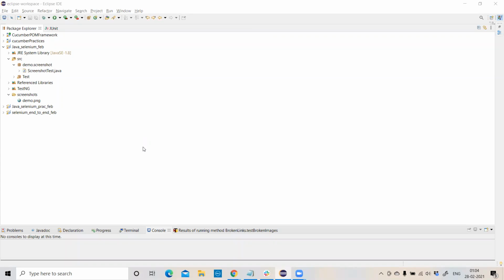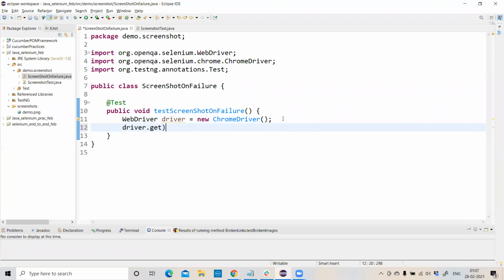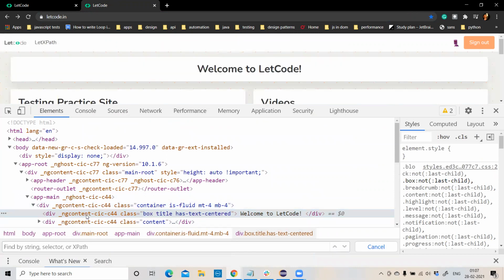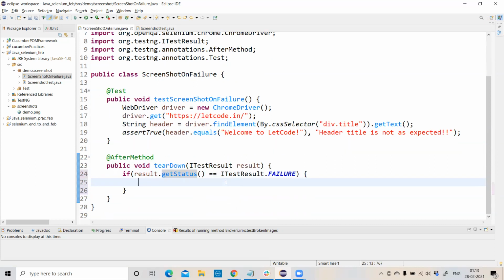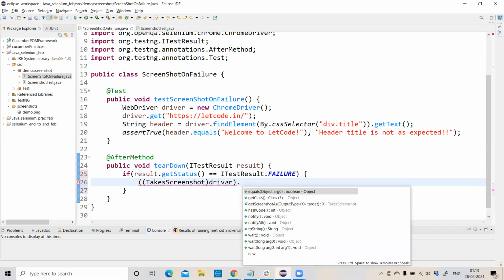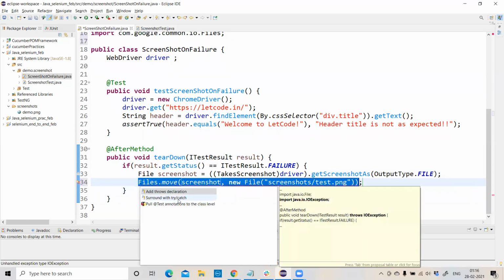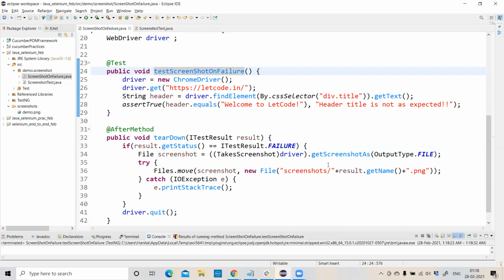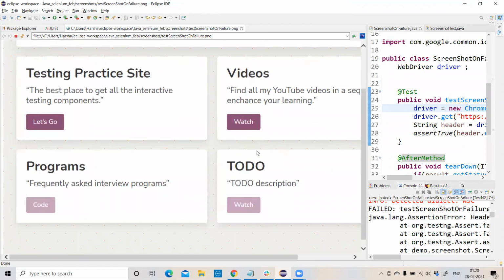Taking screen shot on test failure in | Selenium Java | 2 of 2